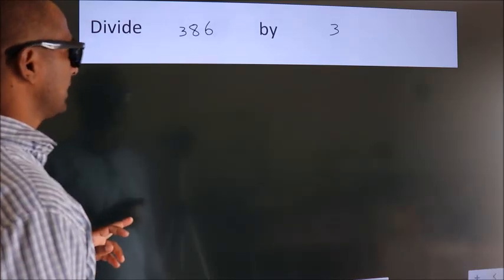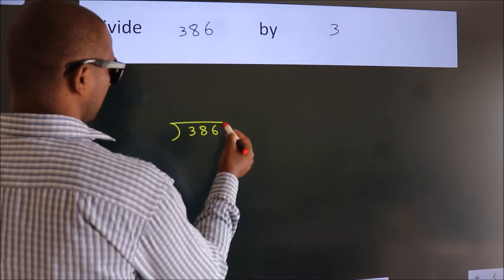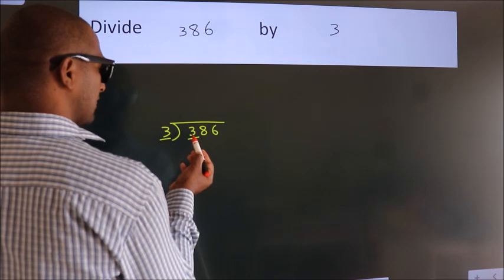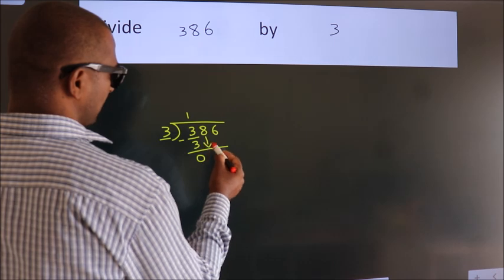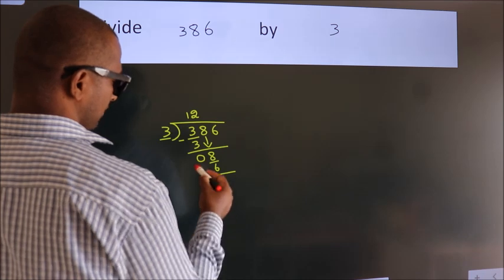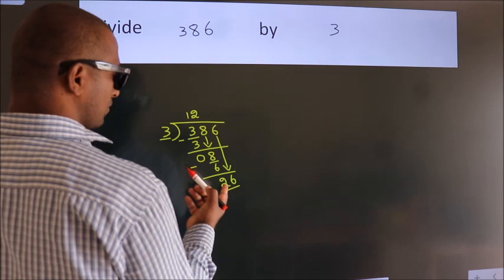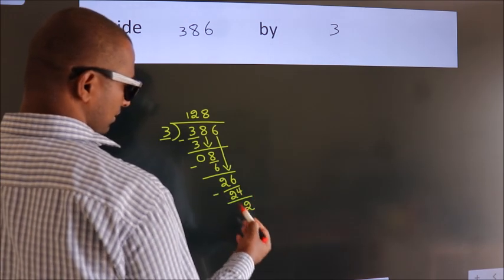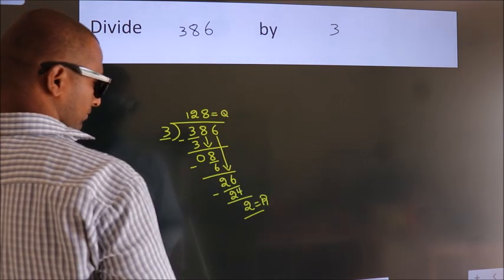Divide 386 by 3